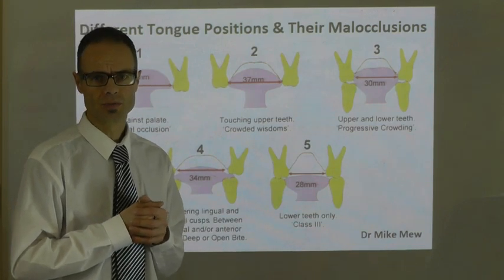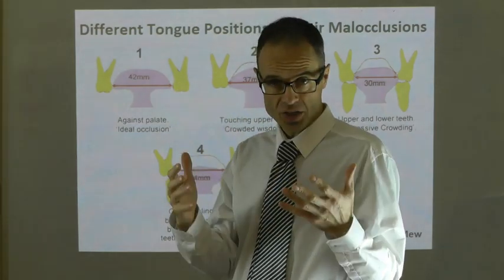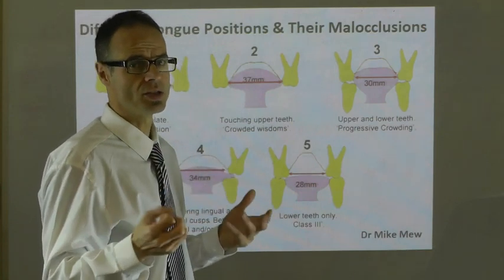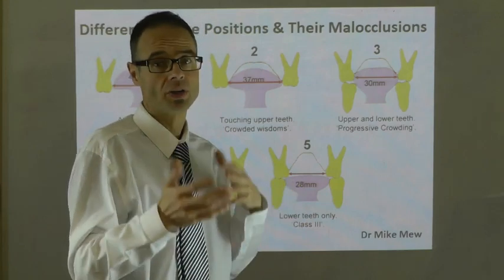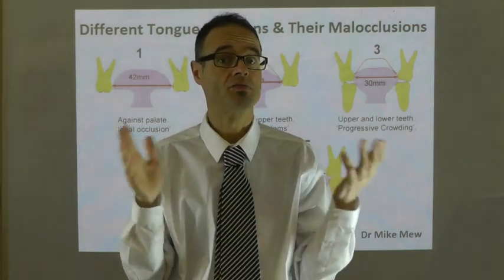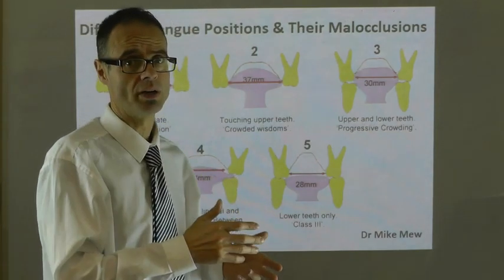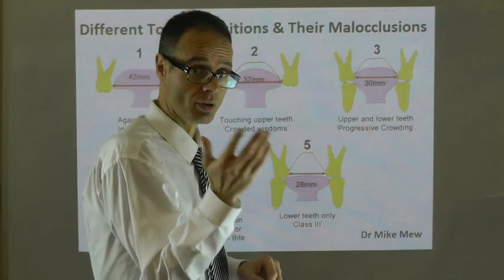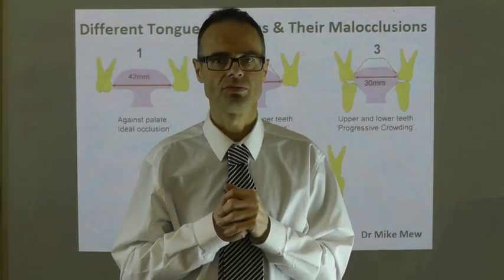Effect of Tongue Positions on Teeth Alignment, Dental Arch, Lip Shape & Face by Dr Mike Mew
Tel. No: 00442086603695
Address: 16A Pampisford Road
Purley
Greater London
United Kingdom
CR8 2NE